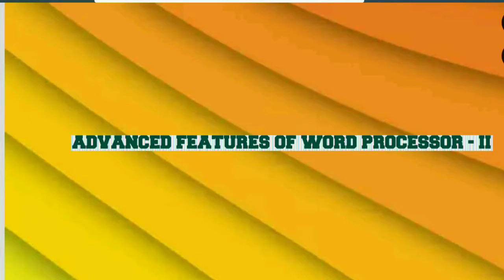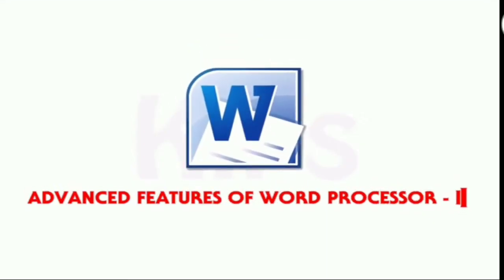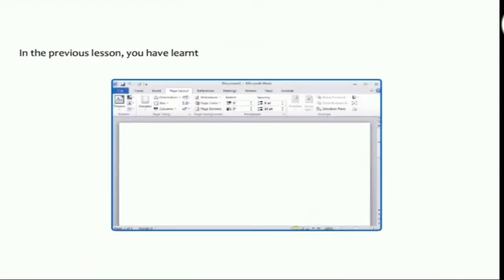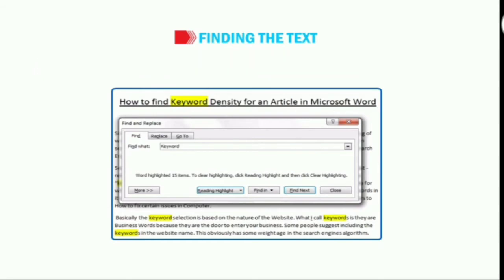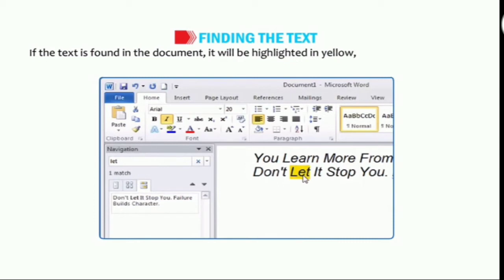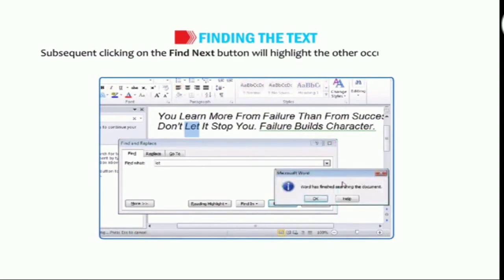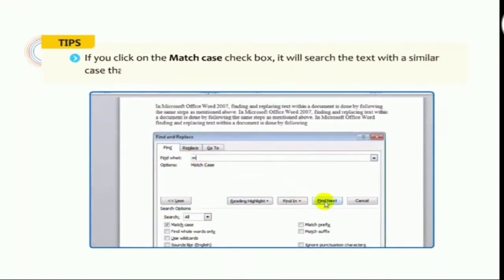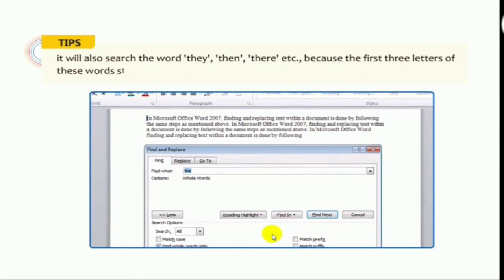How to find a text in Ms Word?